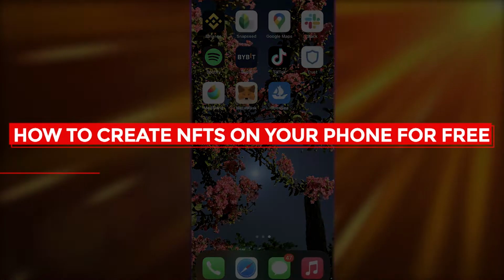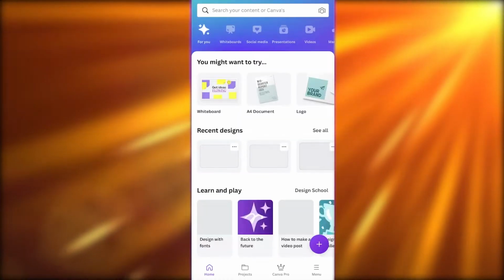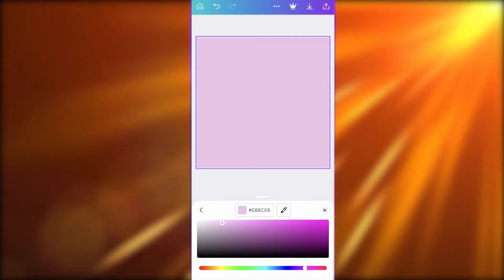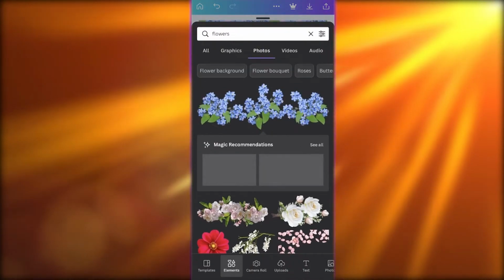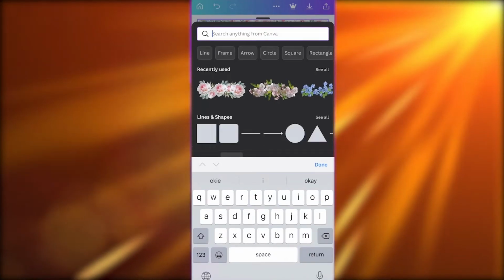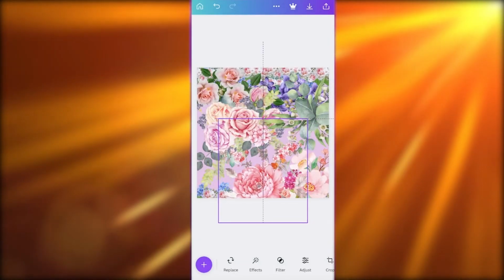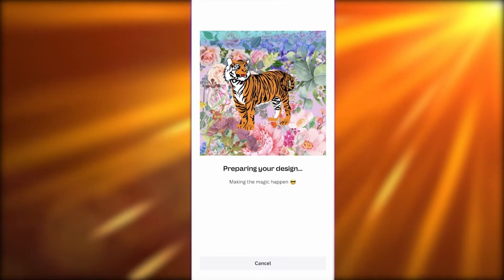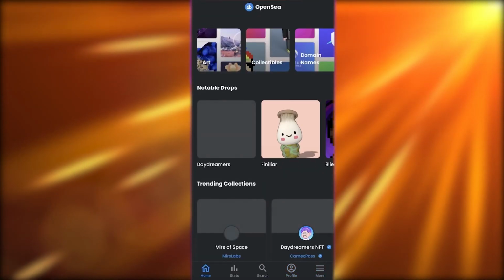How To Create NFTs On Your Phone For FREE! - Easy Tutorial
In this video I show you How To Create NFTs On Your Phone For FREE!. This is super easy and learn to do it in just a few minutes by following this helpful tutorial.